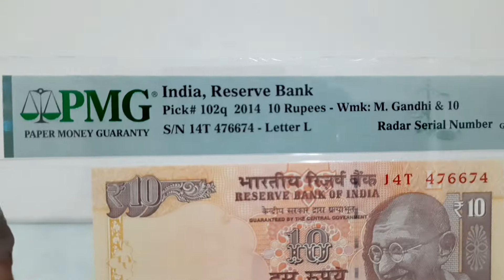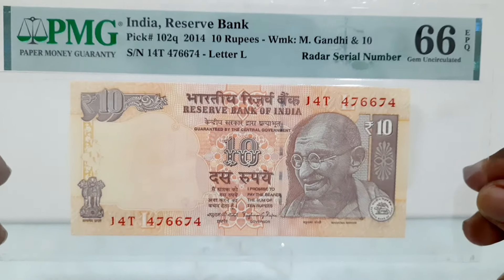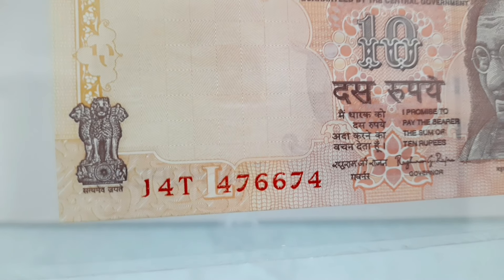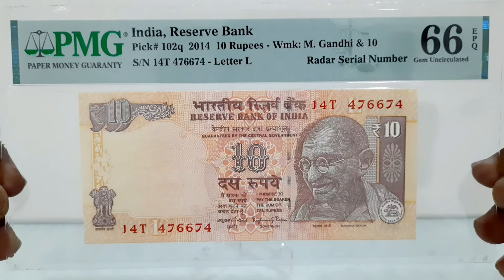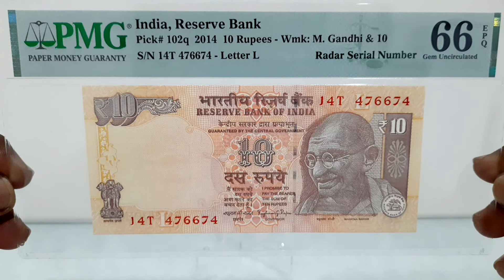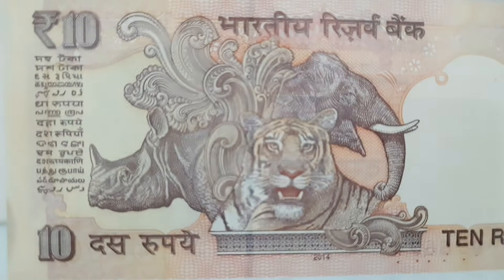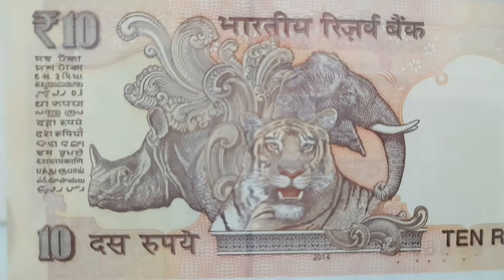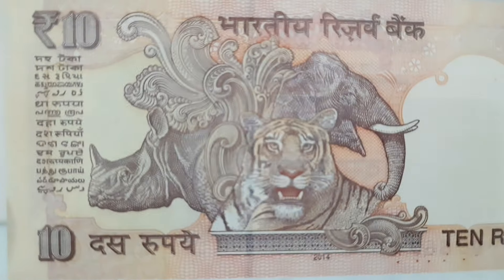Rs 10 Banknote 2014 with Radar Serial Number | PMG Banknote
The 10 Rupees Banknote issued in 2014 by the Reserve Bank of India with the Radar serial number. The banknote has been graded by PMG as Gem Uncirculated 66 EPQ (Exceptional Paper Quality).

A "Radar" serial number on a banknote refers to a serial number that reads the same forwards and backwards, much like the word "radar". Collectors often find such serial numbers interesting and valuable because they are relatively rare and unique also considered as fancy serial number. Radar serial numbers can add value to a banknote, particularly if they are in good condition and part of a series or denomination that is in demand among collectors.

The Rs 10 banknote comes with the Pale brown-violet on multicolor underprint.

The obverse of the Rs 10 banknote features Mahatma Gandhi at right, Reserve Bank of India's seal at lower right and Ashoka Pillar at the left. The reverse of the Rs 10 banknote features Rhinoceros and Elephant heads behind Tiger at left center.

PMG (Paper Money Guaranty) was founded in 2005 as a fully independent third-party paper money grading service.

Banknotes with Animal/Wildlife themes are always fascinating and enjoyable as a collector. Many countries have issued banknotes featuring various animals, either as the main motif or as part of the overall design.